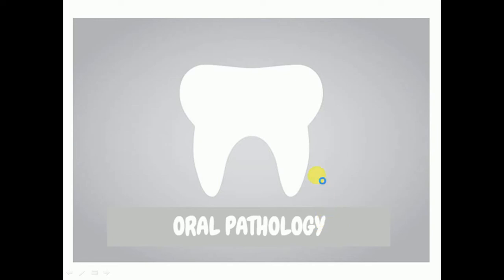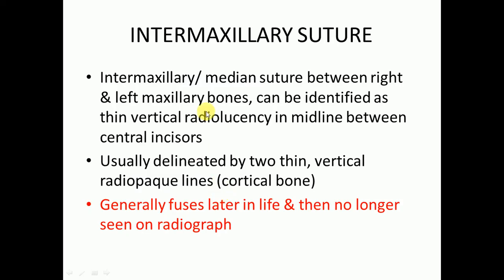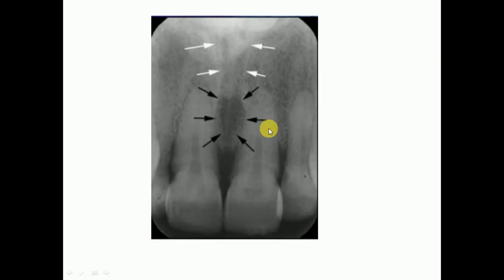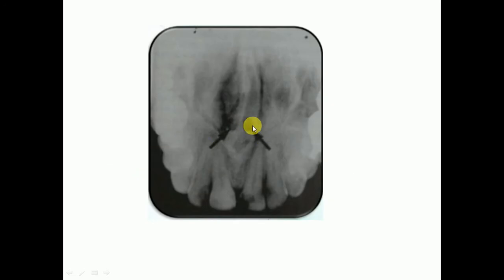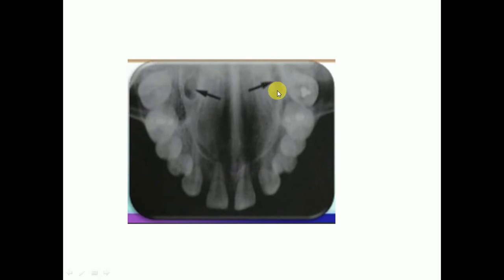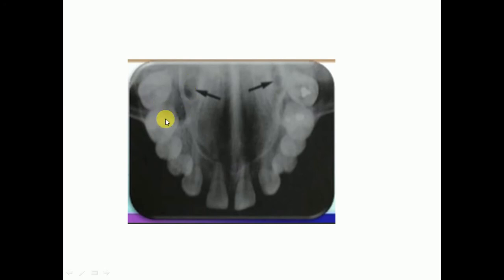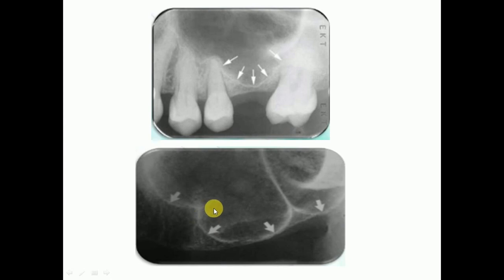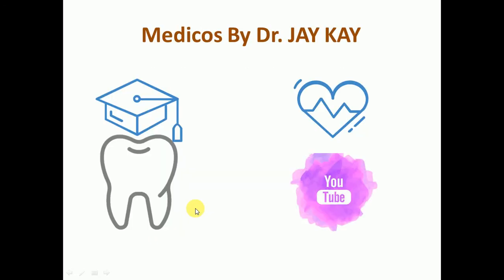Anatomical Structures of Maxilla on Radiographs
This Lecture is all about Normal Anatomical Structures of Maxilla on different Radiographs.